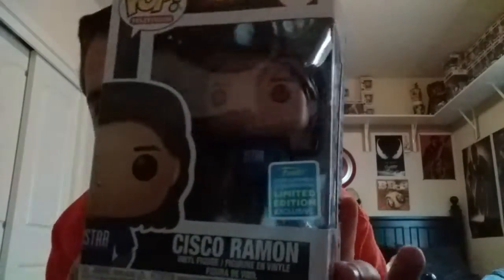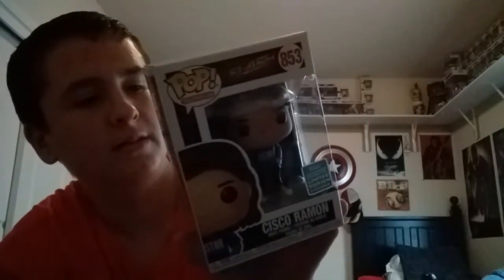Summer Convention Exclusives